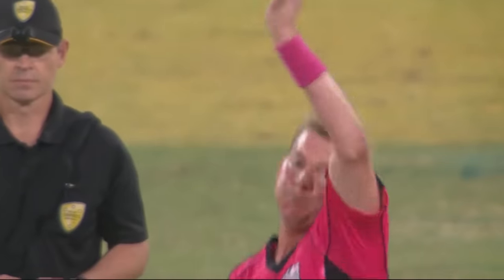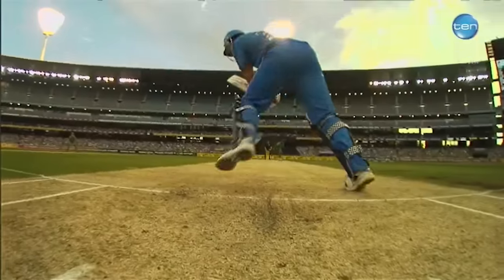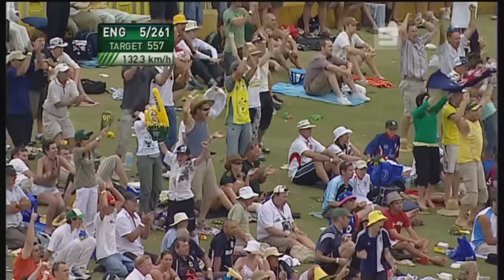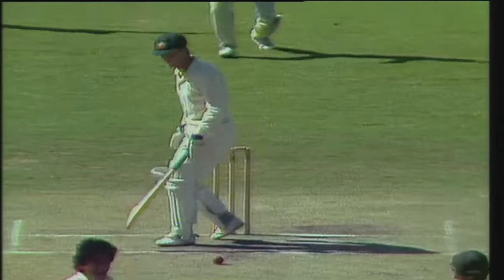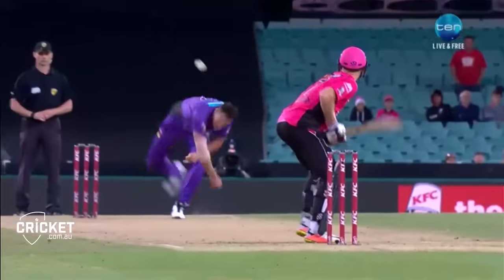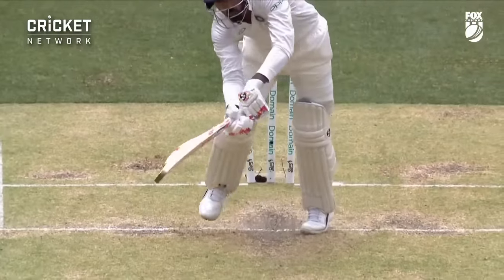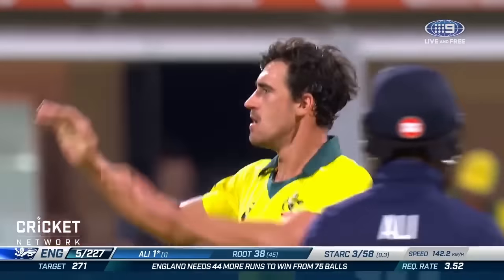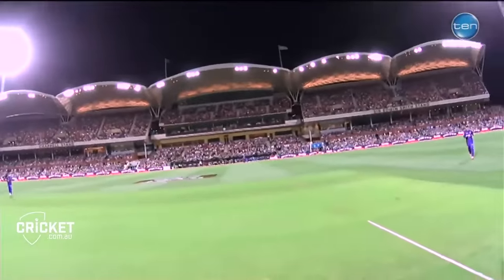Full, fast and straight: Unplayable yorkers compilation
Is there a better sight for a fast bowler? Get ready for some red-hot yorkers from Brett Lee, Mitch Starc, Shaun Tait, Lasith Malinga and more!